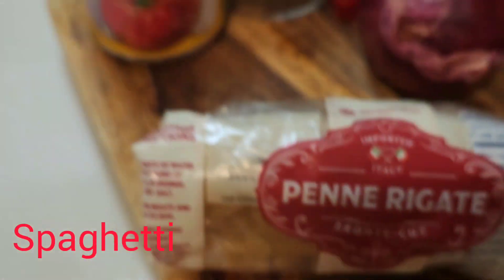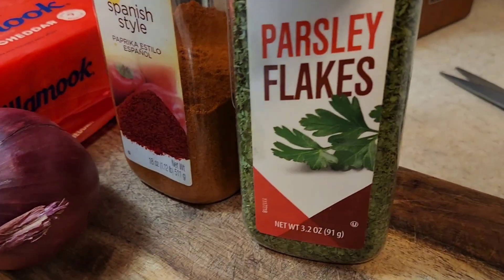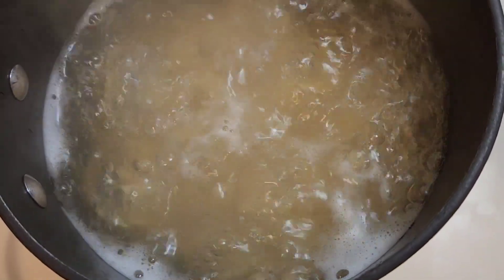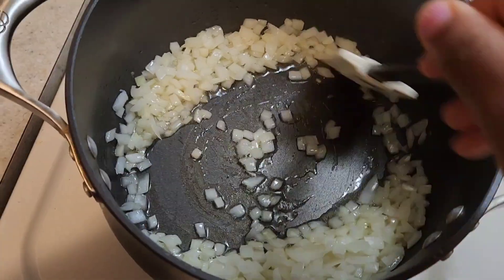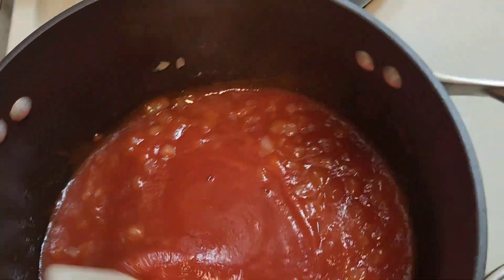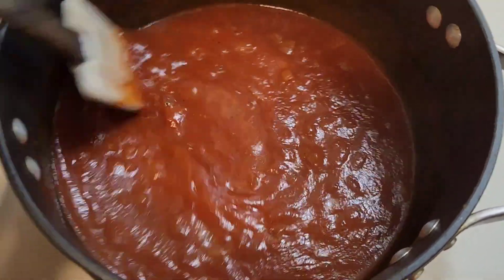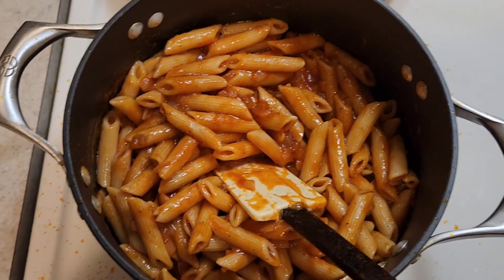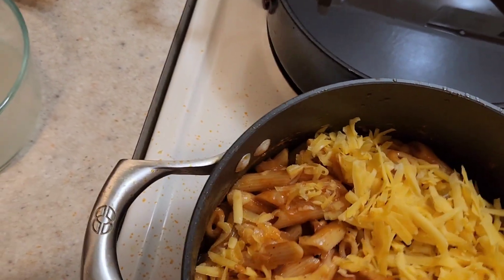Cheesy spaghetti. 😋 😋 😋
Ingredients
Spaghetti 1/3 of the bag
Tomato sauce 1 can
Black pepper 1 tsp
Sharp cheddar  cheese 1/3 cup
Paprika 1Tbsp
Onion 1/3
Parsley flakes sprinkle to your liking